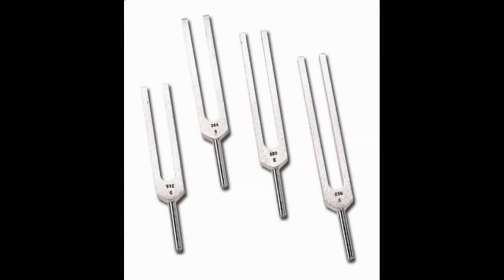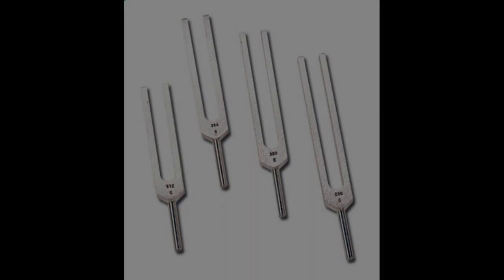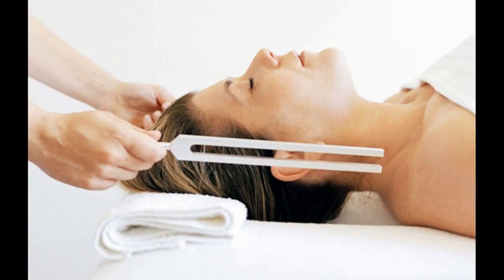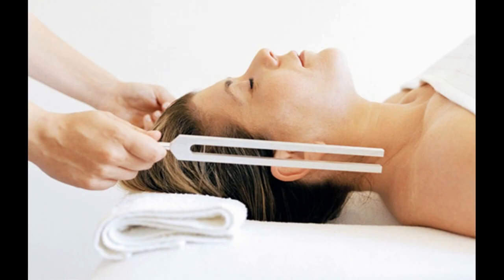Medivibe Tuning Forks by Medivibe Review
Medivibe Tuning Forks by Medivibe

Medivibe Tuning Forks Review: This set of fork tuning forks, ranging in length and frequency, are the best Medivibe tuning forks for healing on the market. Using all four of these tuning forks at one time creates a pleasing major chord to delight the senses and promote deep energetic healing.

These Medivibe tuning forks are originally designed for classroom use. They are simple and practical, yet provide a clear and profound sound. Purchasing this set means you can use it on yourself, or you can easily introduce others to the magic and intensity of healing tuning forks.

Reviews of the 9 Best Tuning Forks for Healing, Plus the Worst 1 to Avoid